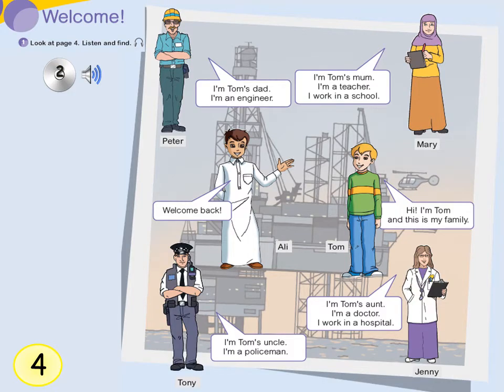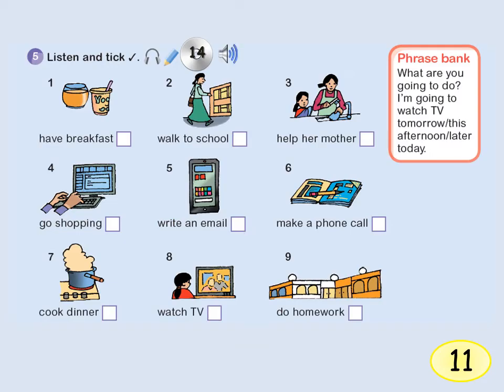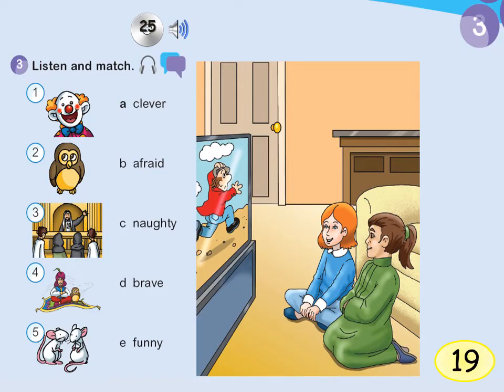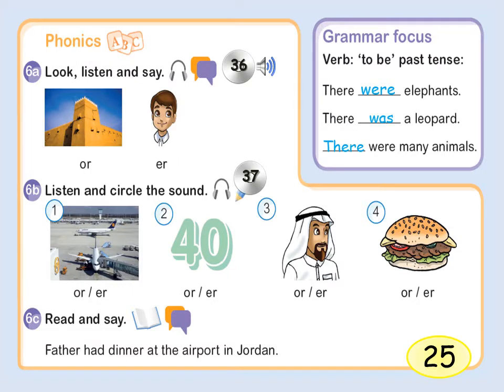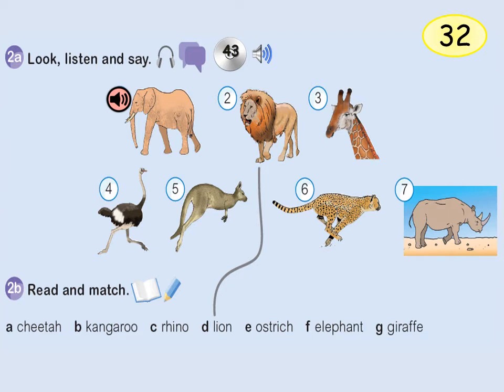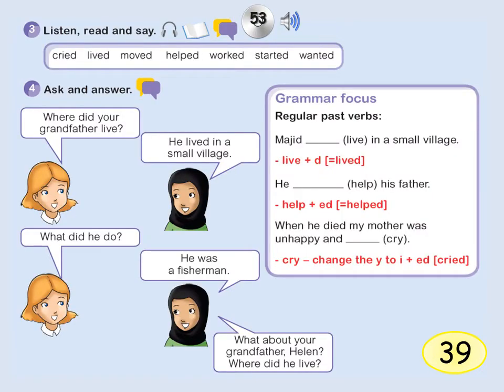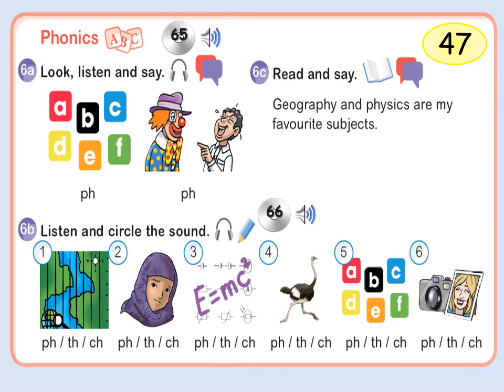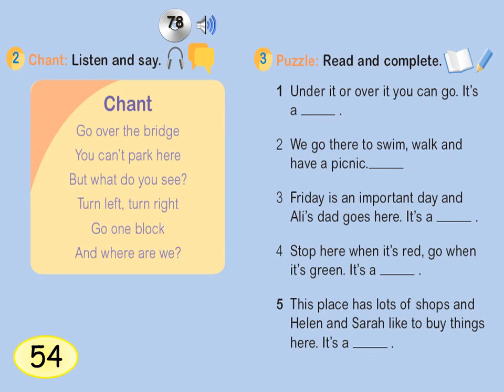‫‫‫‫Get Ready6 Video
Get Ready6
6th Grade
Second term